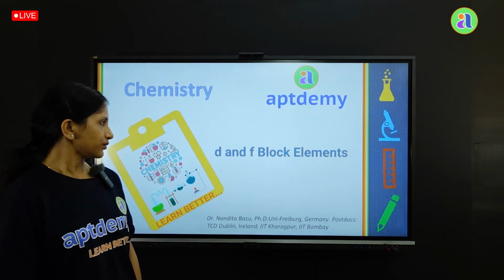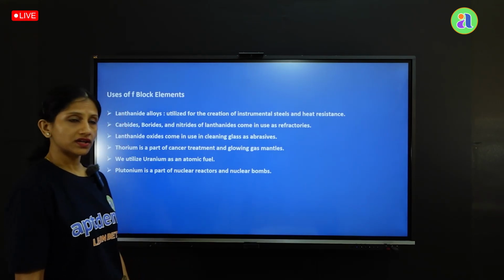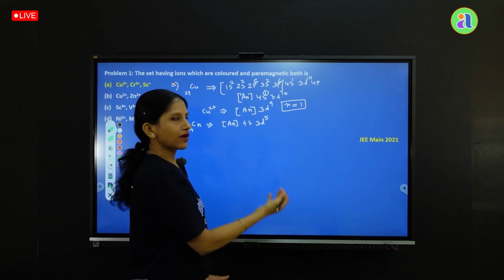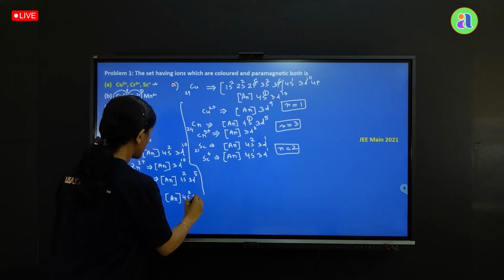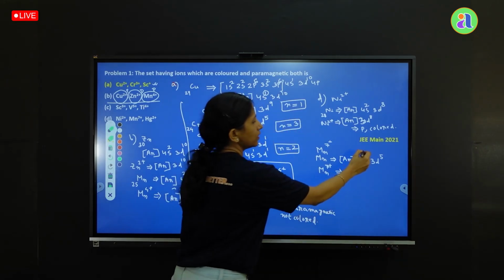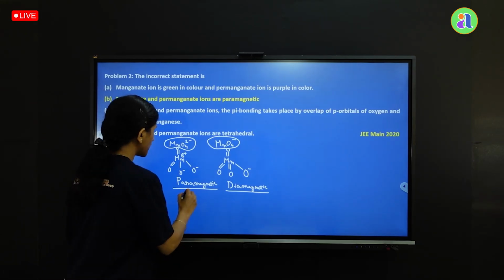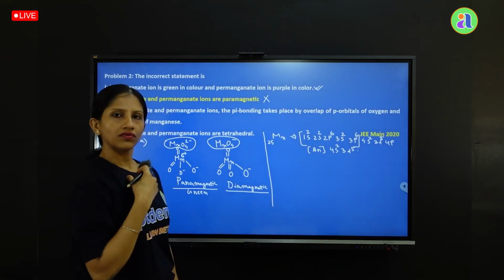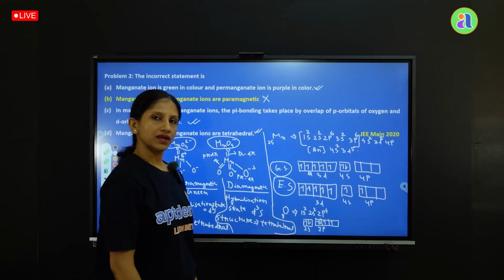Aptdemy Chemistry Live Class| d and f Block Elements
11th June 2023, Sunday we are organizing an offline FREE Demo Class on Science Group for 11 & 12 Grades (CBSE / ISC / All other Boards).